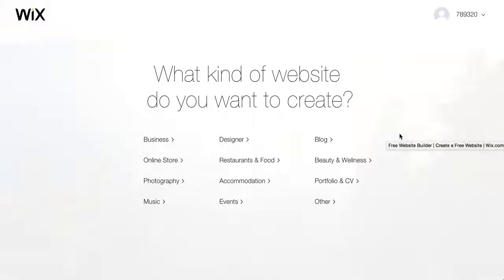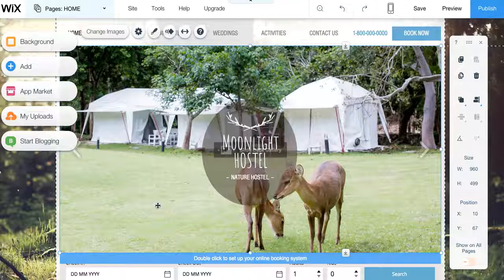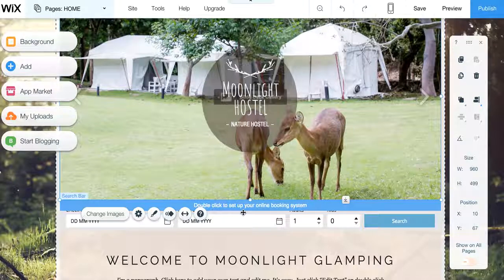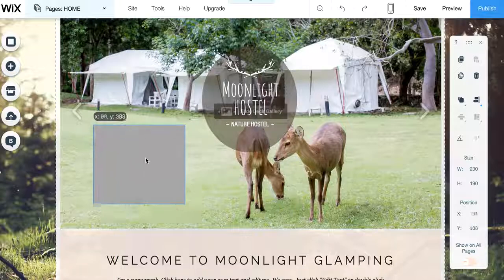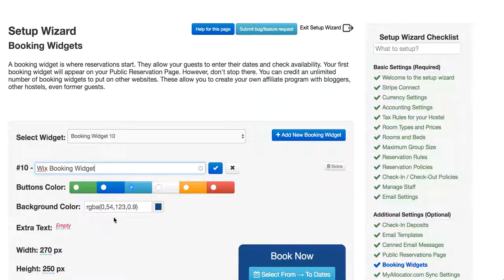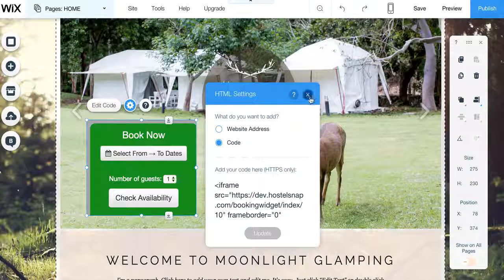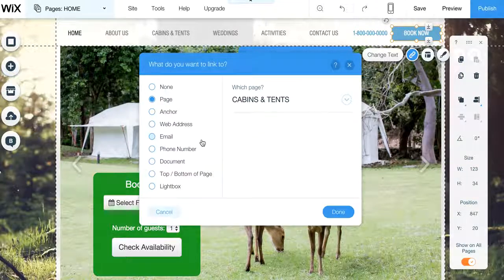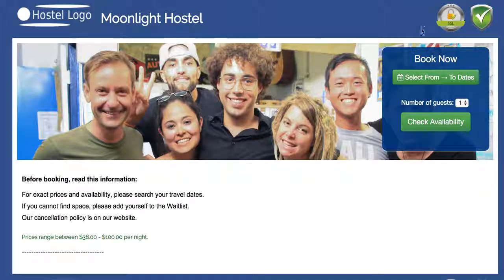Using HostelSnap with Wix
This video is in response to a member who wanted to know how the HostelSnap direct booking engine can be integrated with Wix, Weebly, Squarespace